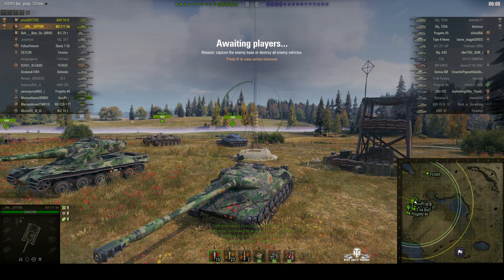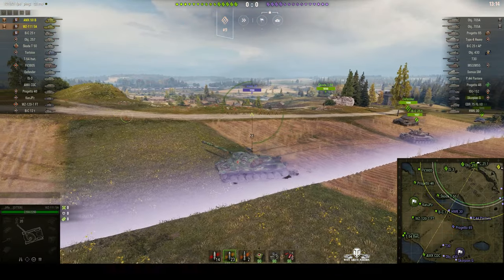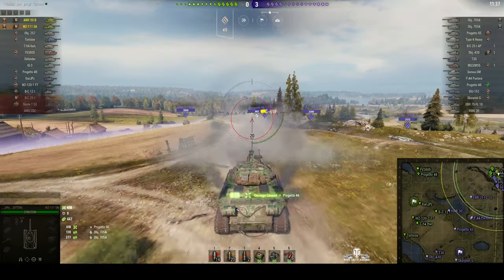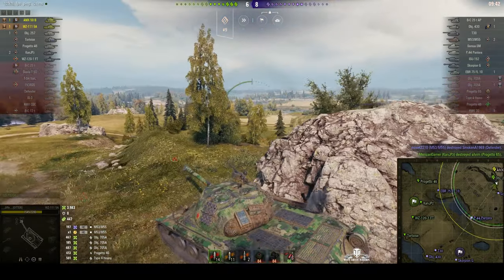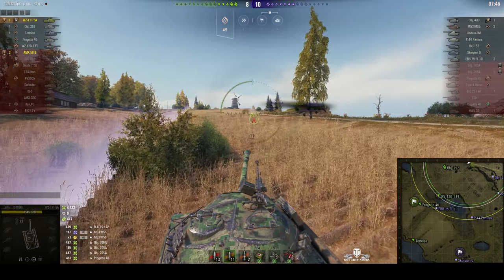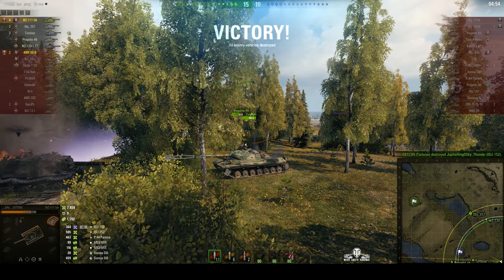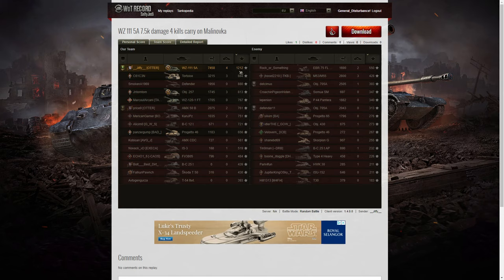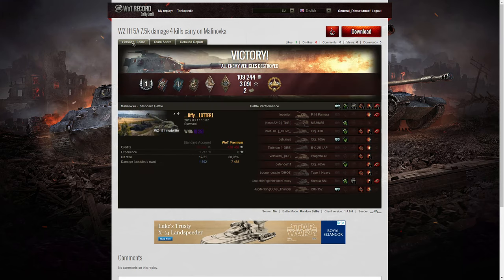WZ-111 model 5A - High Calibre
This replay is from 17 March 2019 on Malinovka. The player, __Jiffy__ [OTTER] in the WZ-111 model 5A was awarded a High Calibre.